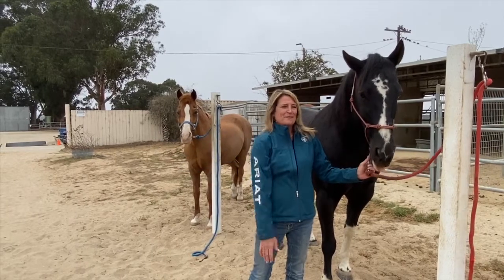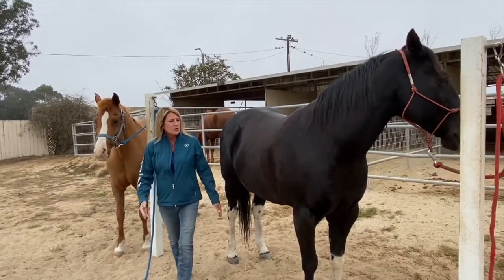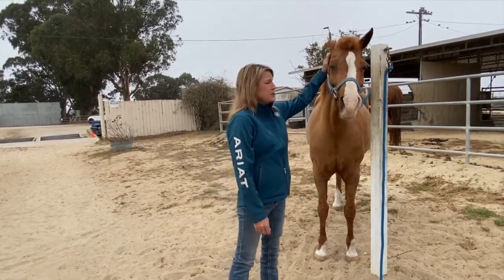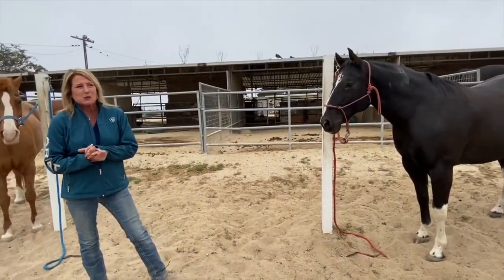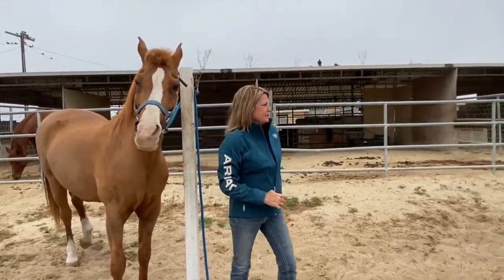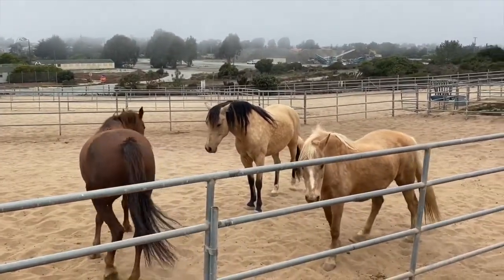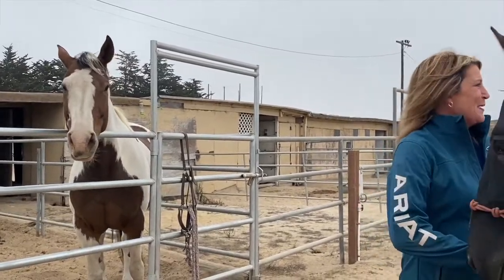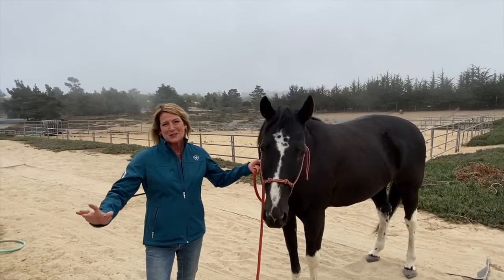Horsing Around The MEA: Horse Colors and Markings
Come meet some of the beautiful horses who have a home here at MEA, and learn about their stunning colors and marking which make them individually unique and eye catching.